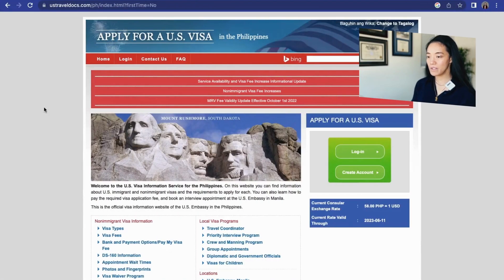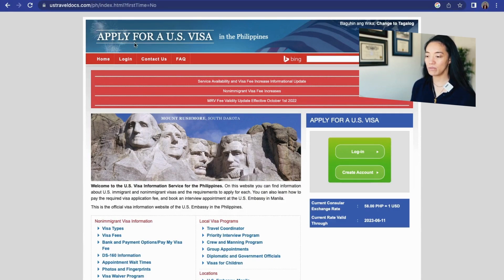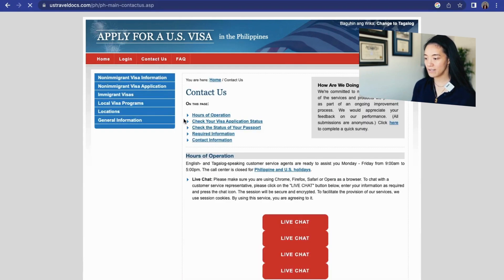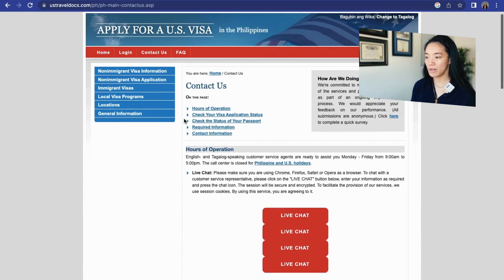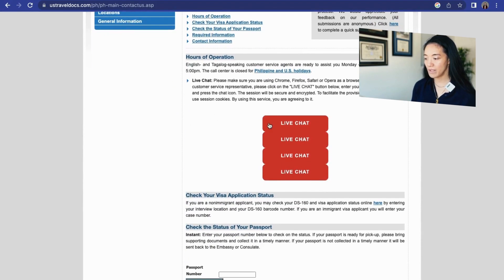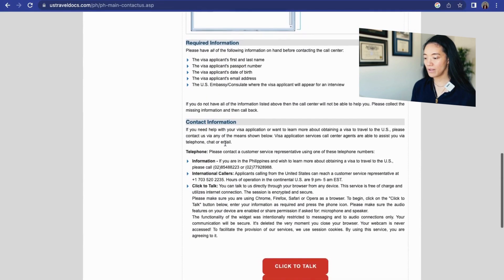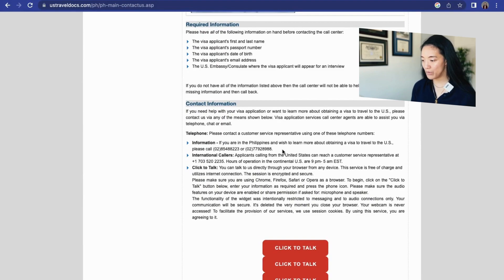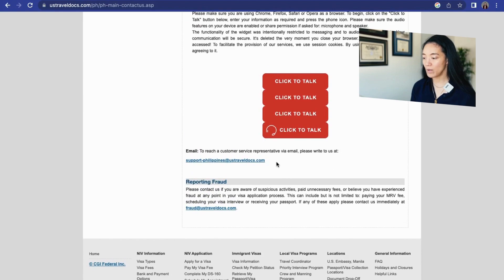Ways to Contact the U.S. Embassy in Manila, Philippines 🇺🇸🇵🇭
Hi, and welcome to The Immigrant Lawyer. My name is Lia, and I'm an immigrant turned immigrants' rights advocate with a passion for mindful movement.

Mindful movement, in my life, means migration + mobility.

Migration is the movement of people from one place to another, with the intention of settling at a new location. As an immigration attorney licensed and practicing in California, I've worked with families, asylum seekers, and survivors of crime and violence from all over the world and advised a Fortune 100 tech company on strategies for U.S. immigration & global mobility. Recently, I made the switch to civil litigation in the hopes of becoming a more well-rounded legal advocate.

Mobility is the ability to move freely, which I like to do by teaching and practicing yoga-Pilates-HIIT.

The Immigrant Lawyer is my offering to our community of movers and doers. Join me here as we dive into U.S. immigration processes and policies and unwind our mind and body with some stretching, cardio, and flexibility together.

Thank you for tuning in. Til next time ~